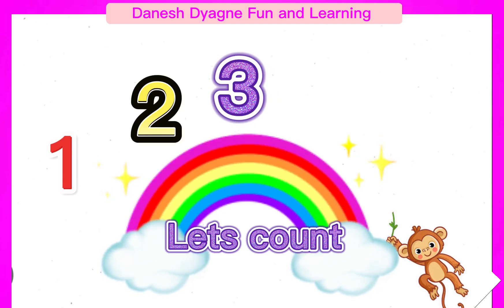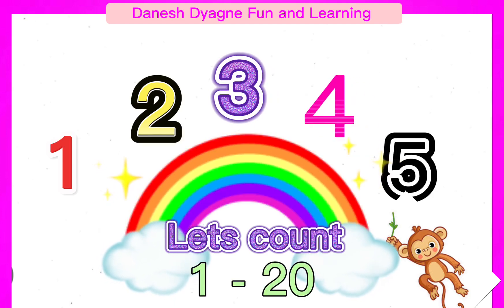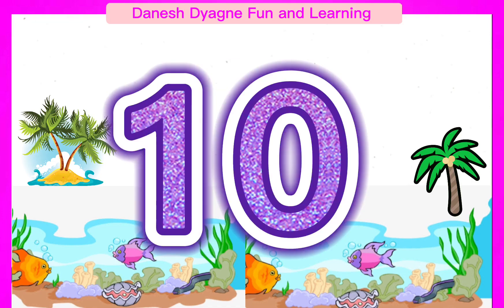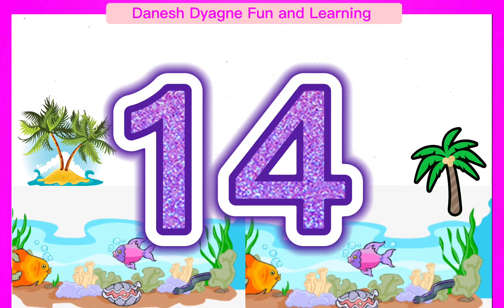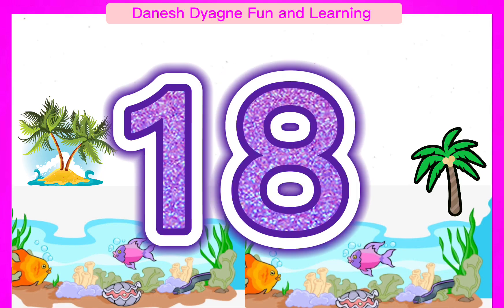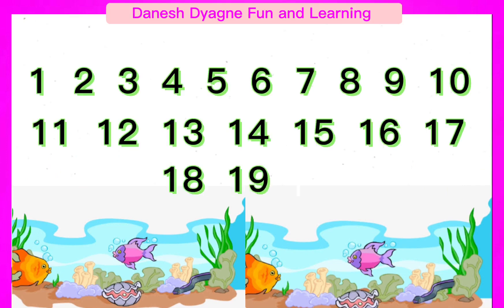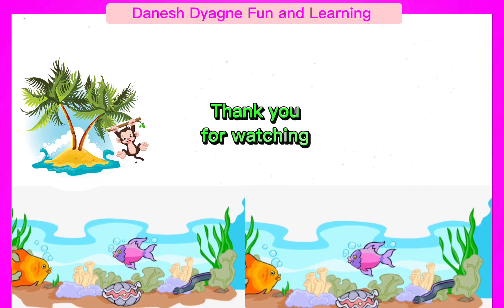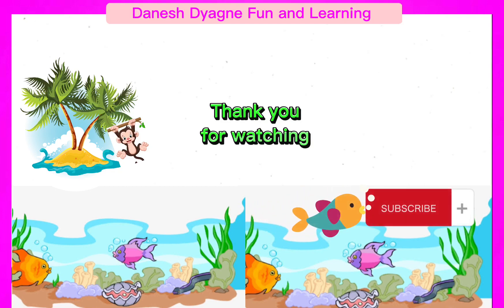Practice Counting From 1 - 20 | Counting for Kids